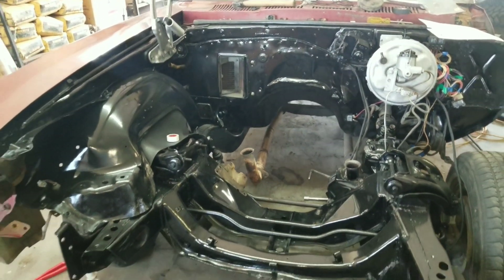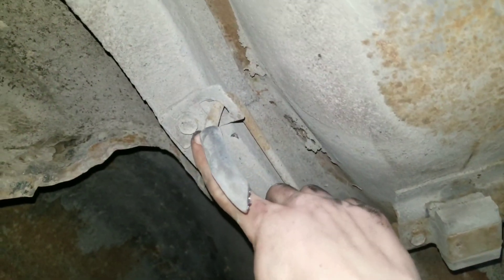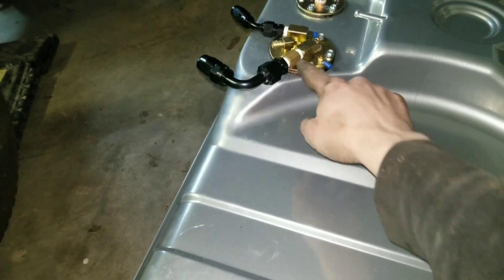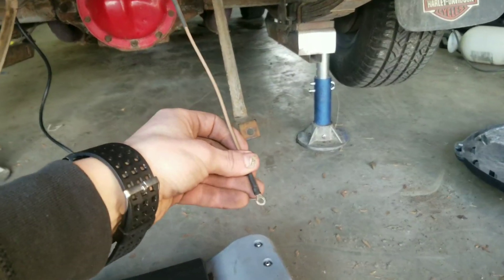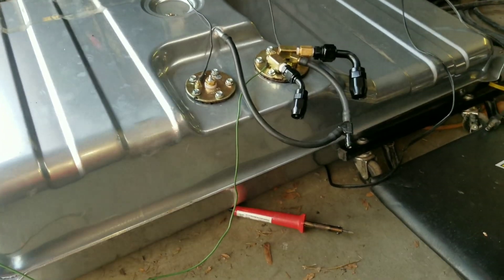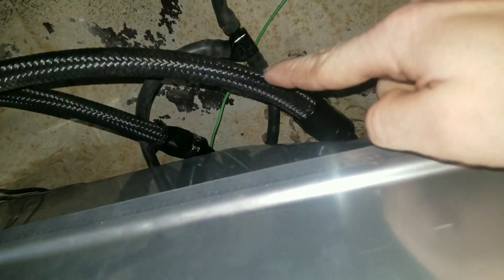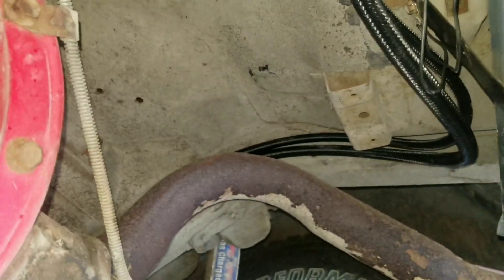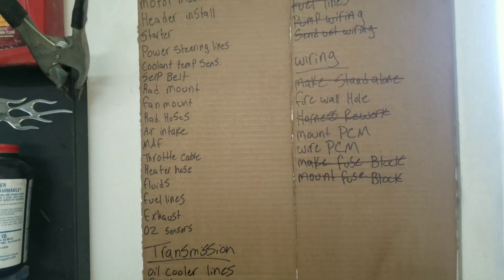LS swap: Holley Sniper EFI Tank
Installing the Holley Sniper EFI Tank and Vibrant AN - Fuel Lines